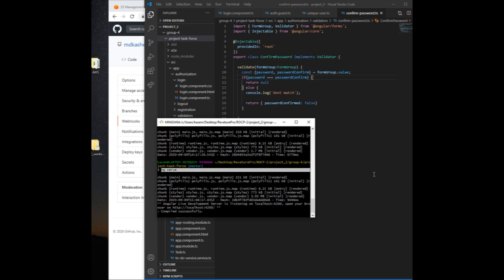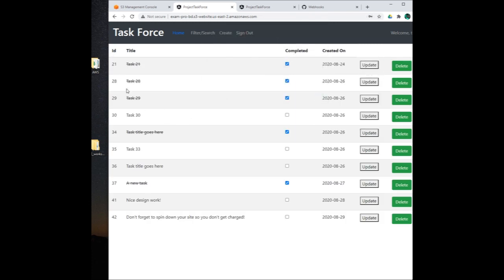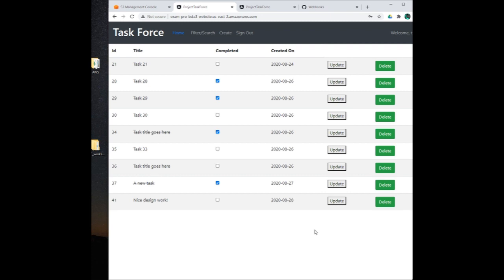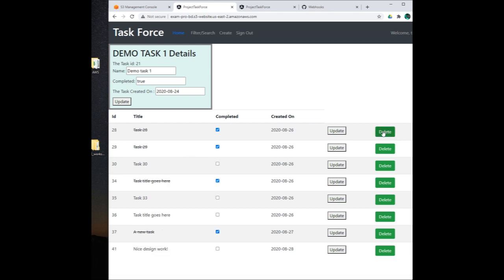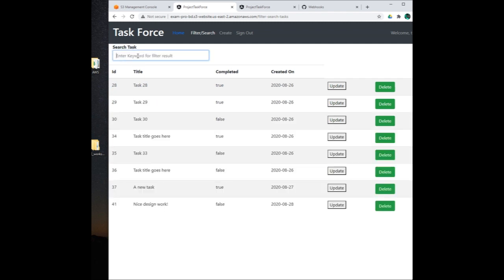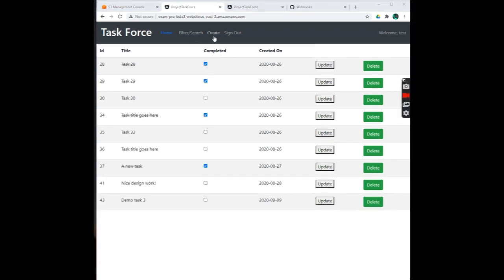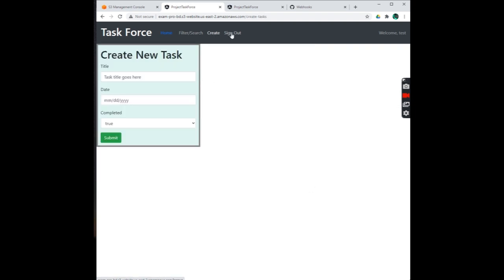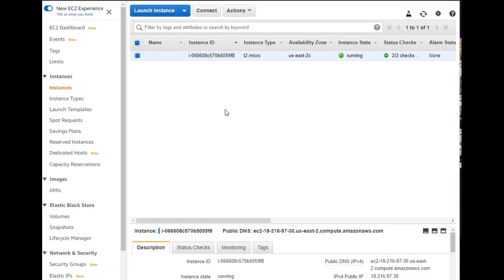Task-Board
Everybody is busy in today's world, so tracking your everyday tasks is a crucial tool in productivity. With the Task Board, we have made it easy for users to manage their tasks. Users can see all tasks and find specific tasks with ease with a filter/search feature. The User can also create new tasks, along with updating and deleting current tasks. Users can access this application via an interactive single paged application hosted and deployed using a CI/CD pipeline to an AWS S3 bucket that interacts with a RESTful API hosted on an AWS EC2.